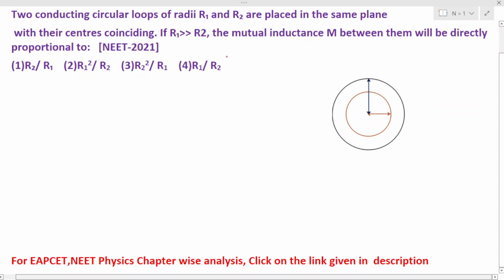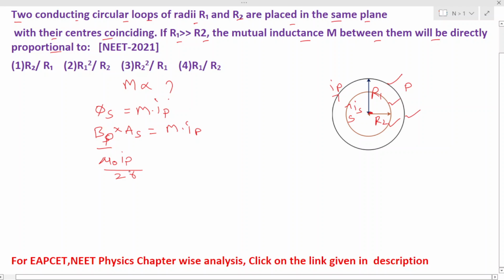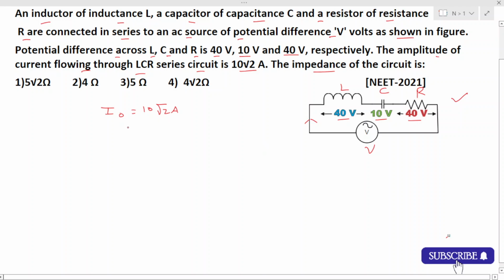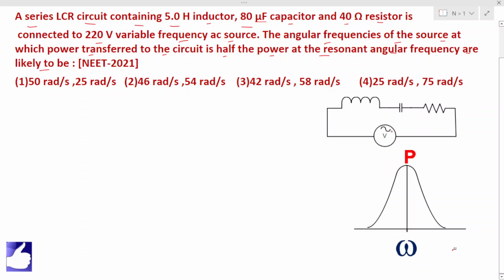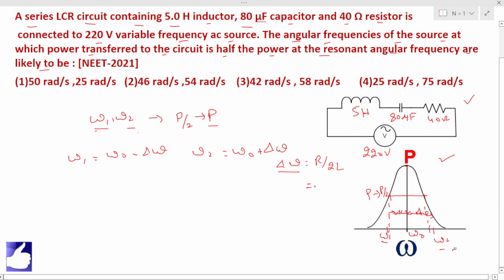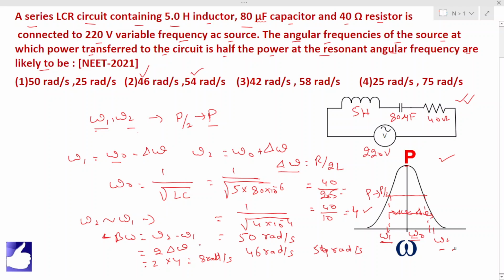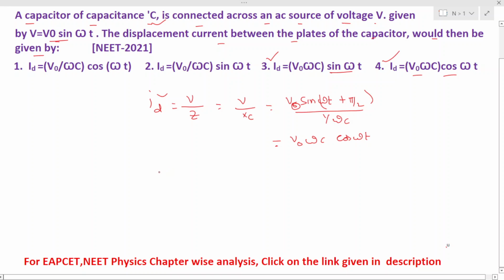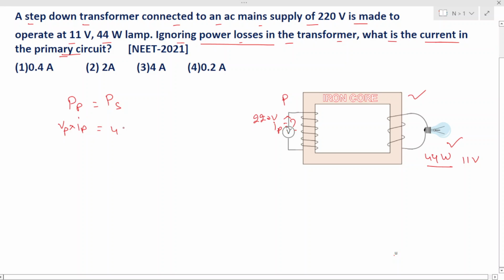LCR CIRCUIT electromagnetic induction alternating current neet 2021 QUESTIONS,solutions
2021 questions with solutions
previous year questions
OBJECTIVE QUESTIONS
SOLUTIONS
important questions
answers
neet 2021 key
lcr circuit,
transformer,
Alternating current,
electromagnetic induction,
MUTUAL INDUCTION